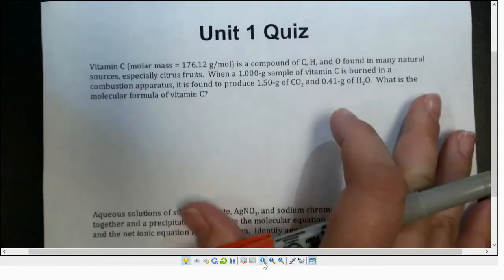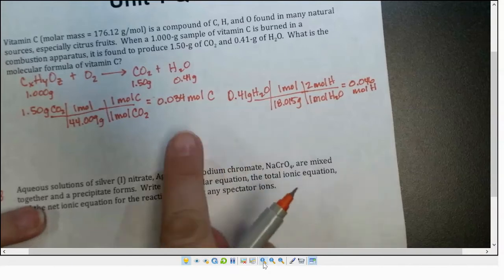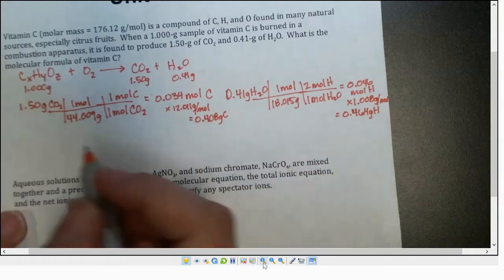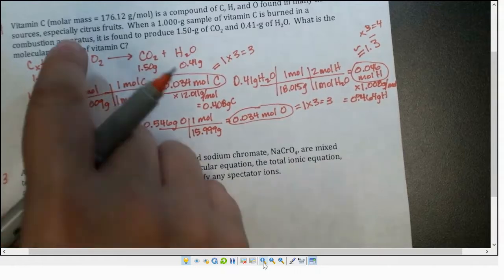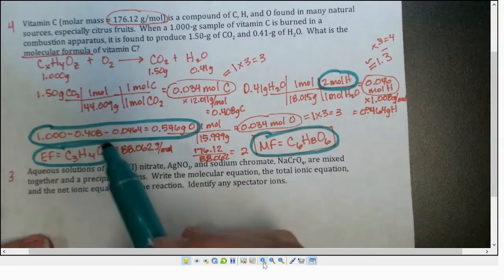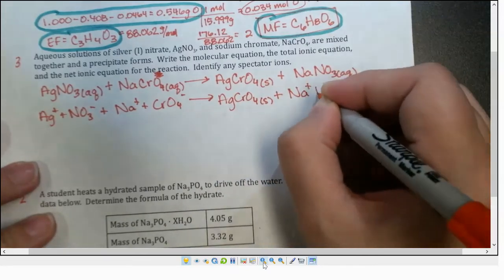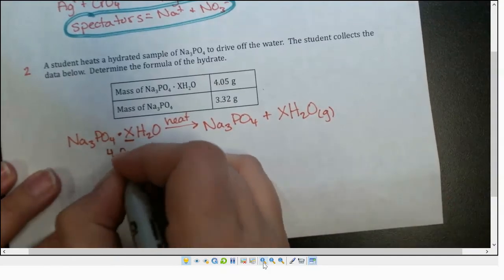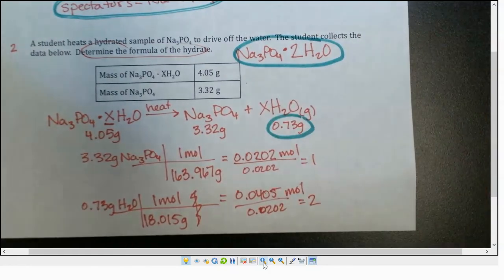Unit 1 Quiz - Solutions